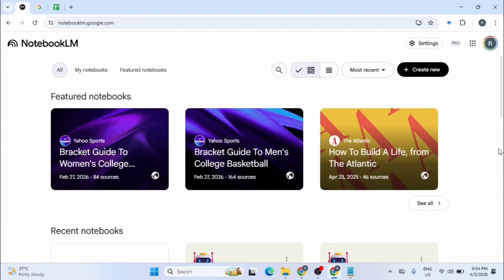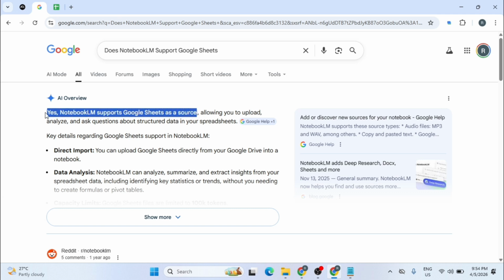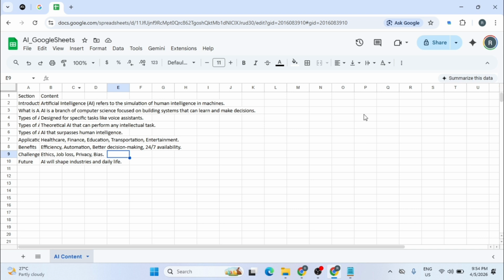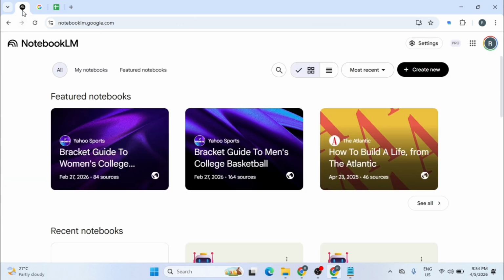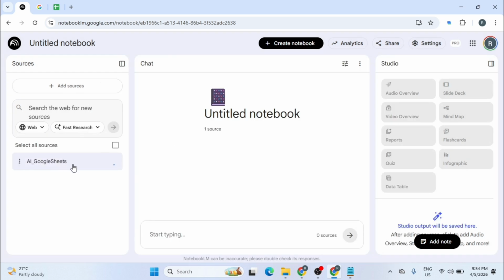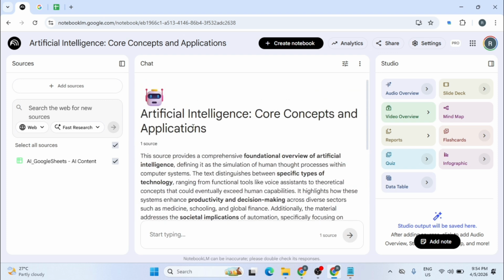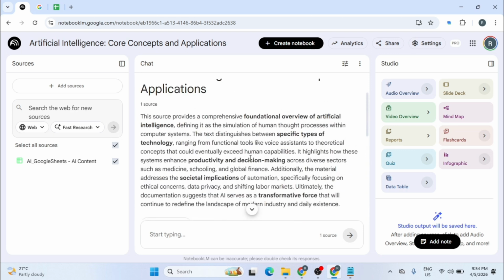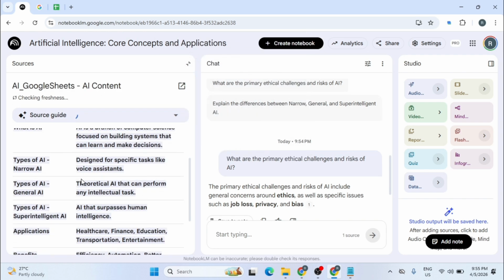Does NotebookLM Support Google Sheets - Quick Tip